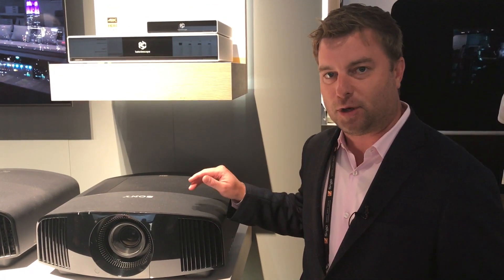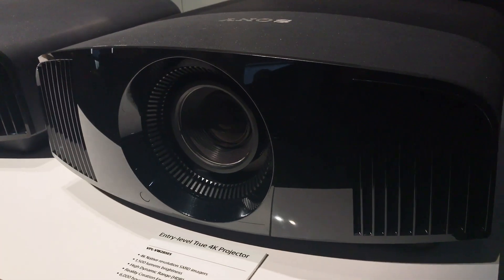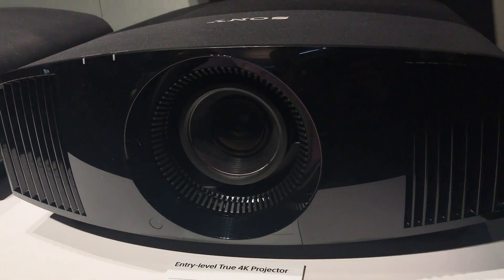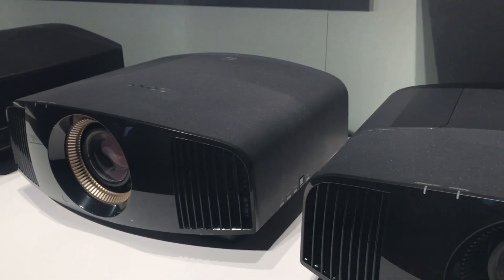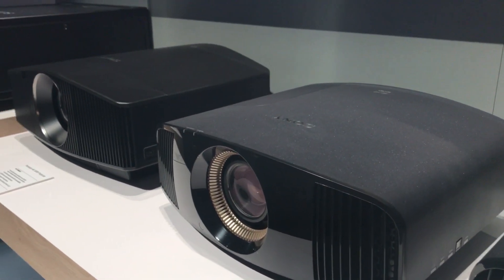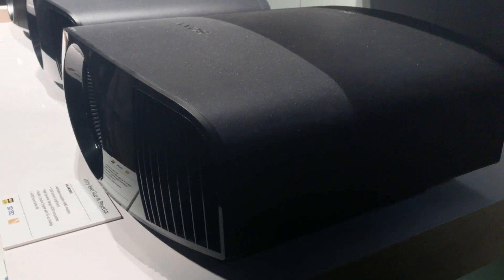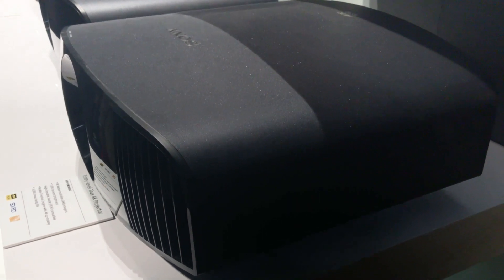Sony's unveils three Brand-New True 4k Projectors at CEDIA 2017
We're at CEDIA 2017 in the Sony booth, checking out their trio of brand-new true 4K projectors.

The entry price with these projectors is $5,000, starting with the Sony VPL-VW285ES. This projector dishes out legitimate 4096 x 2160 resolution, with High Dynamic Range (HDR) support, offering enthusiasts a true 4K projector capable of delivering a genuine cinema experience at home.

At $8,000, the Sony VPL-VW385ES, features all the tech mentioned above with the $5,000 model, but carries a more advanced iris, which translates into better performance for dark and bright scenes, thanks to a 200,000:1 dynamic contrast ratio.

Finally, we take a huge step up in price of $25,000, with the Sony VPL-VW885ES, which is the company's ultimate true 4K projector. This projector uses a laser light source for 2,000 Lumens of brightness and a total of 20,000 hours of lamp operation (versus 6,000 hours with the aforementioned LCD-based models). Additionally, the VW885ES supports "Picture Position" memory, which allows the projector to easily switch between 16:9, 2.35:1, and other popular cinematic aspect ratios at the touch of a button.